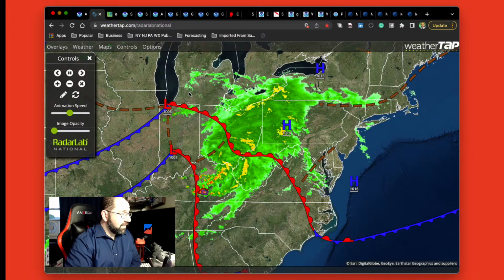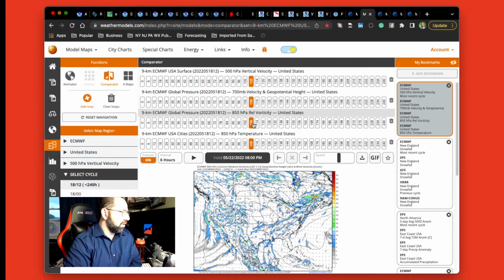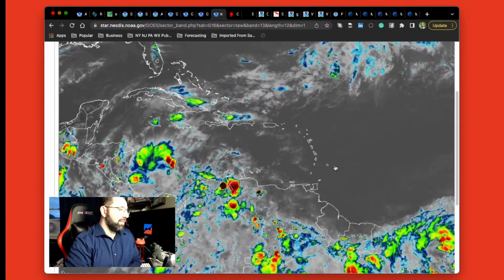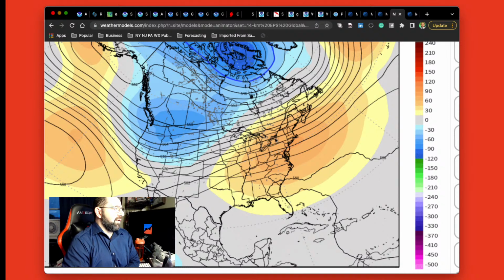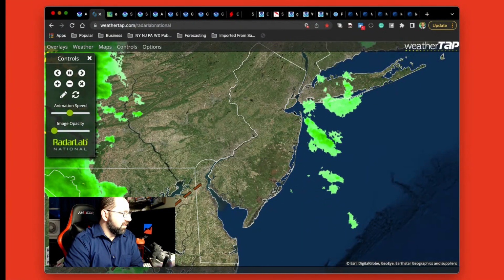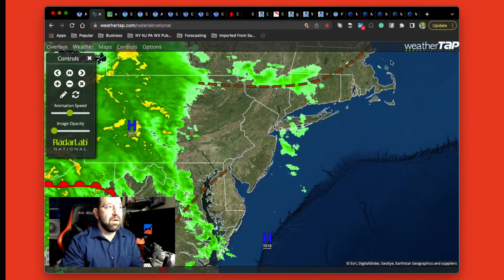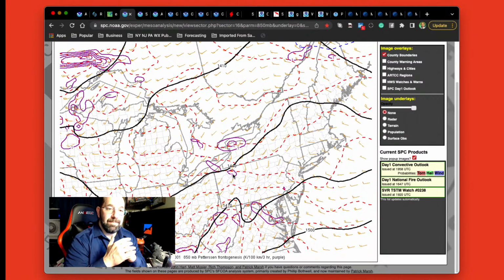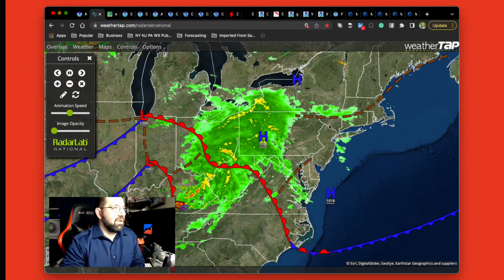Live Chat For May 18, 2022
Tonight at 8 PM, we'll discuss the rainfall on the way for tomorrow, the hot and humid air mass that follows, and some clues for the weather pattern in June.